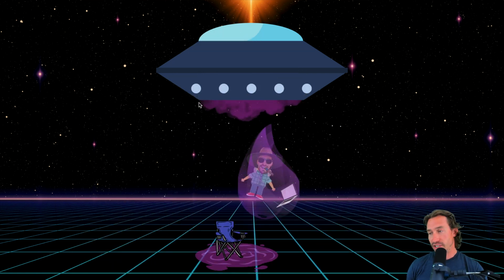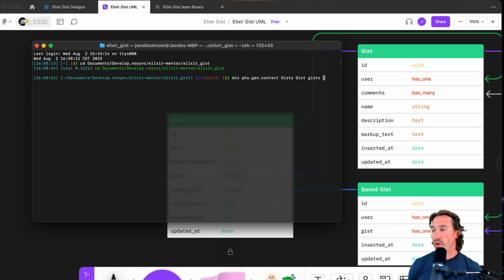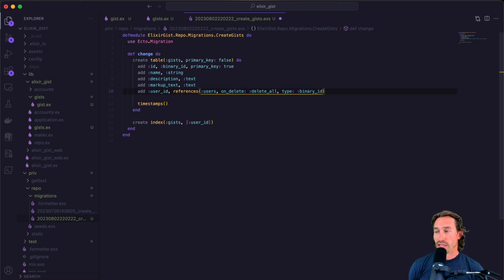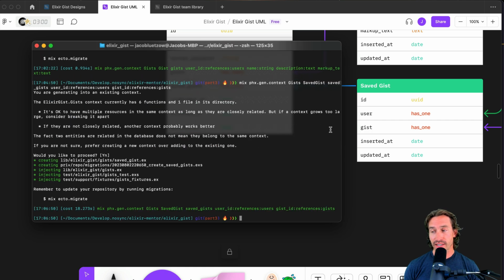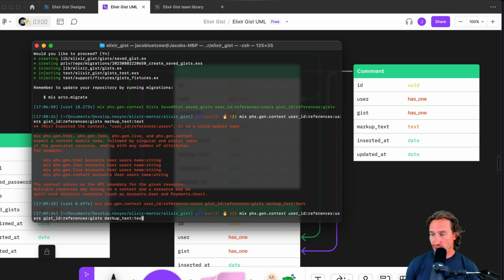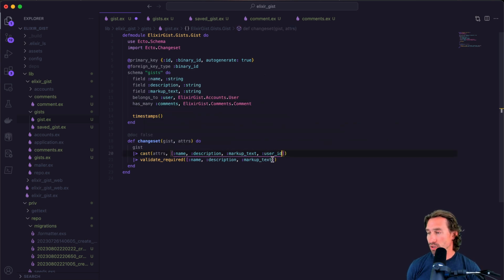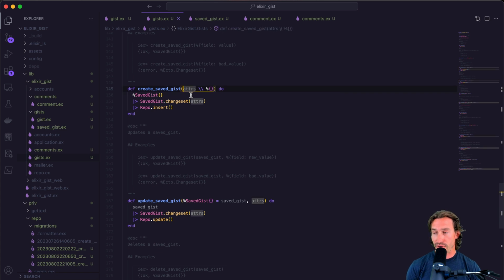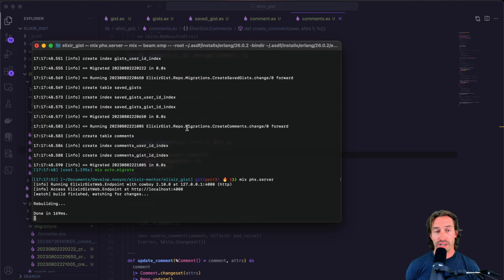Building a GitHub Gist Clone with Phoenix LiveView - Part 3: Generating Our Schemas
Join me in Part 3 of our Phoenix LiveView tutorial series, where we progress in our quest to build a GitHub Gist clone. In this video, we'll focus on generating the necessary schemas from our UML diagram and tweaking these schemas and changesets to reflect our database relationships accurately. Finally, we'll run 'ecto.migrate' to create the database tables and lay the foundation for our application's backend. Let's continue our journey together, developing our skills in Elixir, Phoenix, and LiveView!